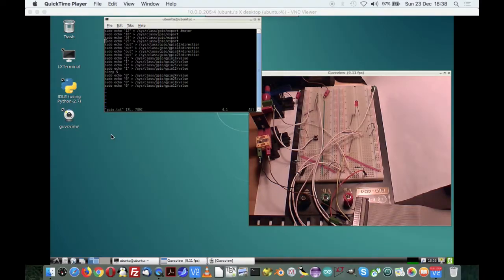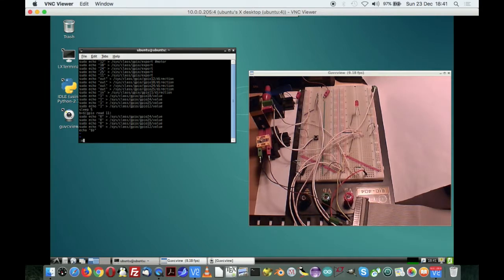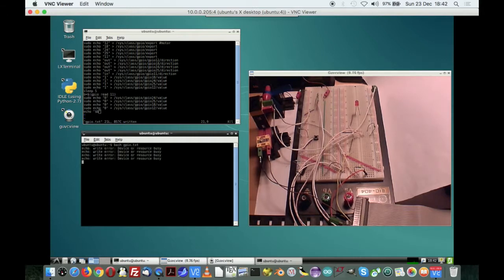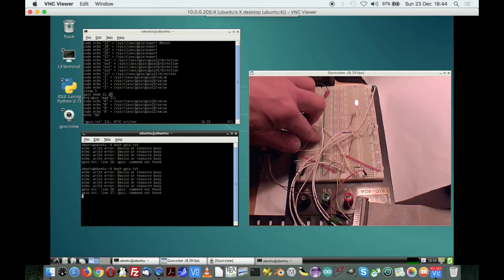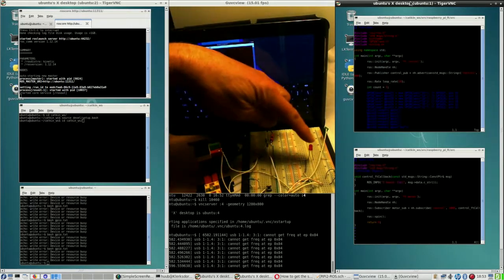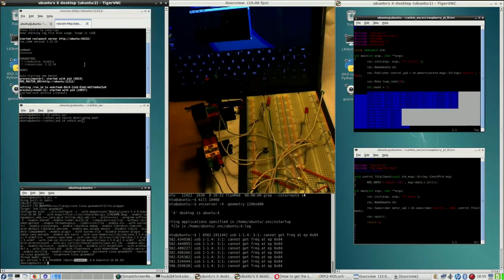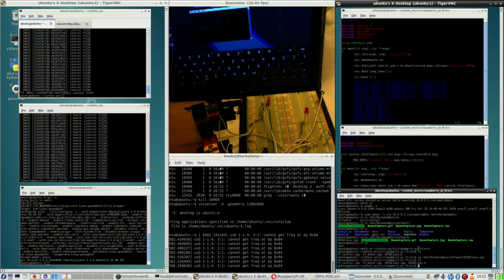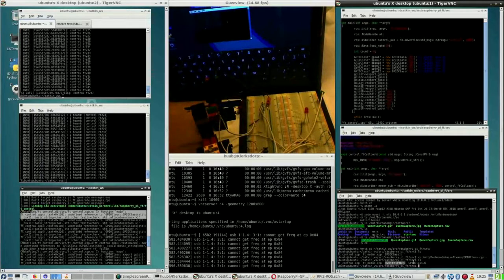RaspberryPi2 & ROS episode 95 : Overview, Mac/camera/bash, Android/Bash, fischertechnik, more